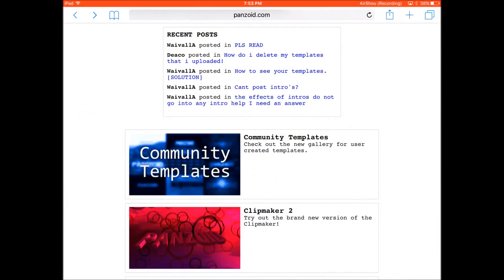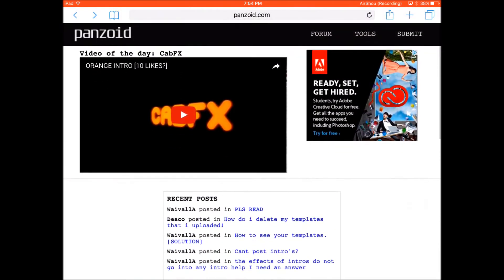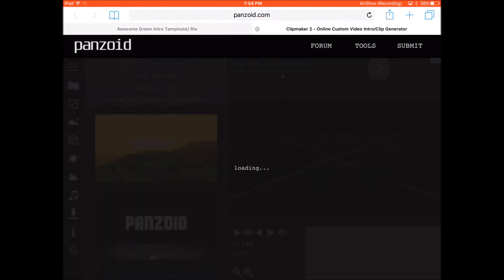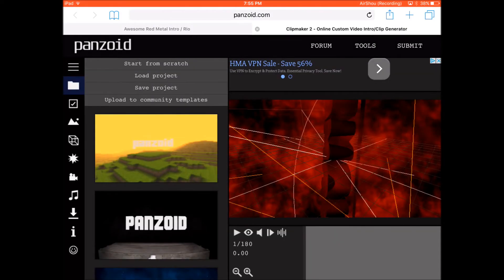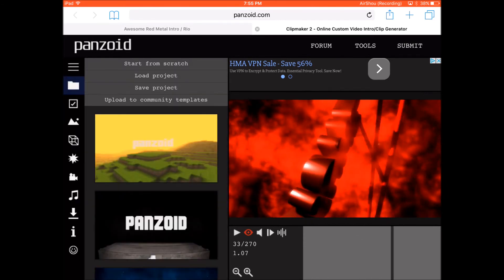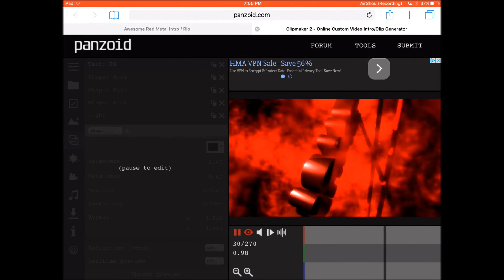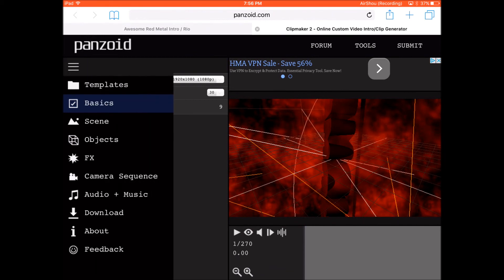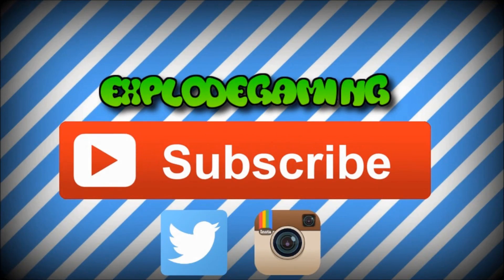How to make an intro